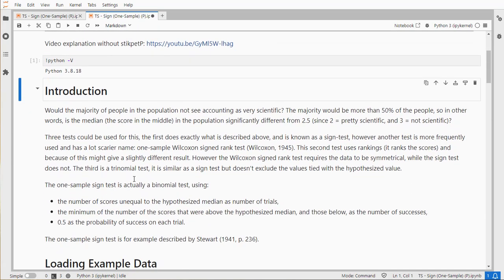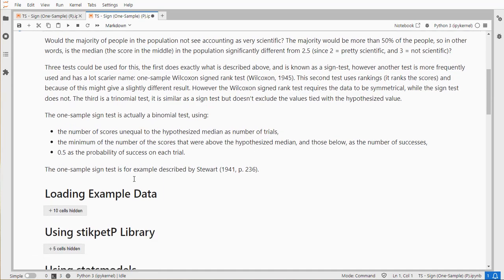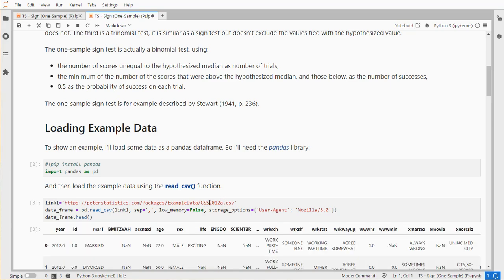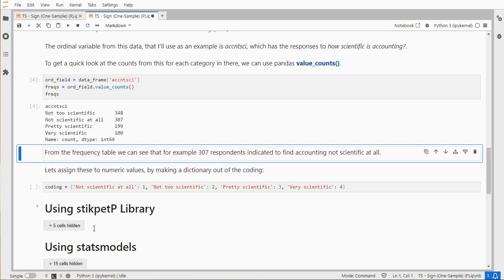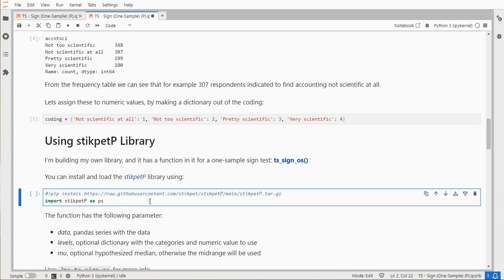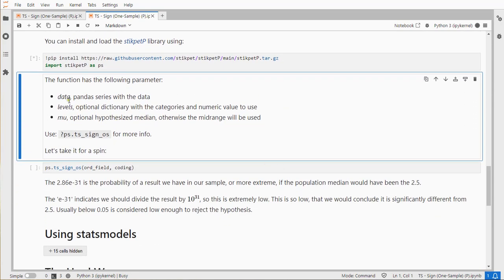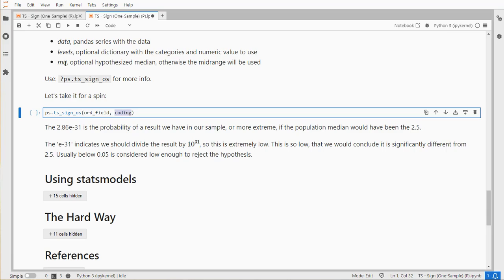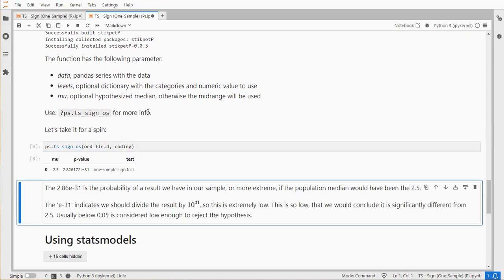Python - One-Sample Sign Test with stikpetP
Instructional video on how to perform a one-sample sign test with Python and the stikpetP library. This test could be used as an alternative for a one-sample Wilcoxon signed rank test or one-sample trinomial test. It is a test for a specific median value.